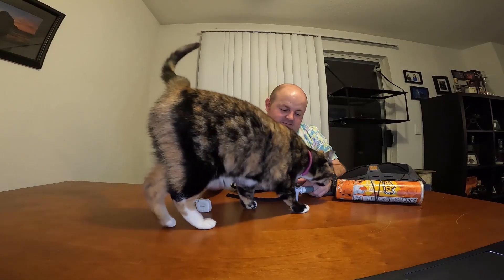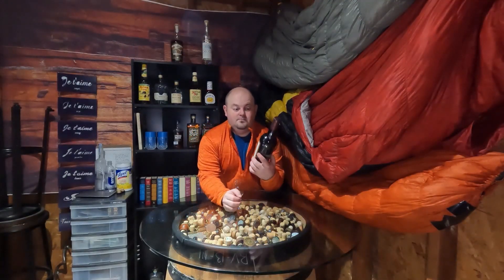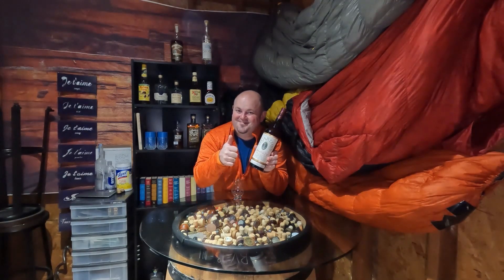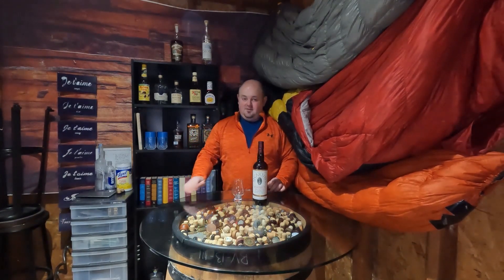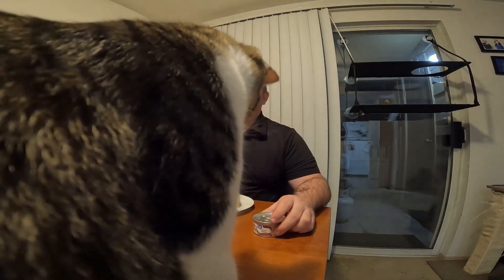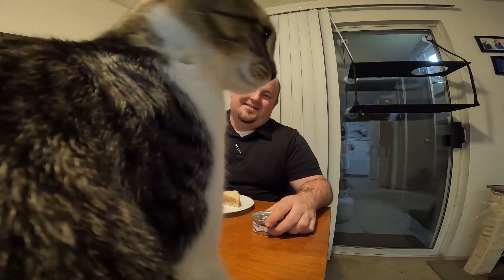February Bloopers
Overall not a bad outing in February. Maybe it's because it's such a short month. Cheers!